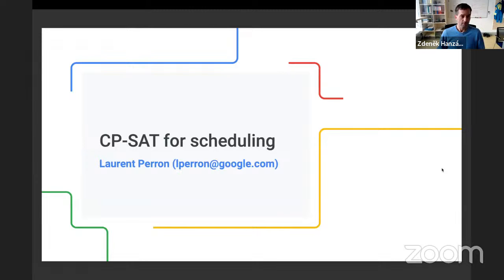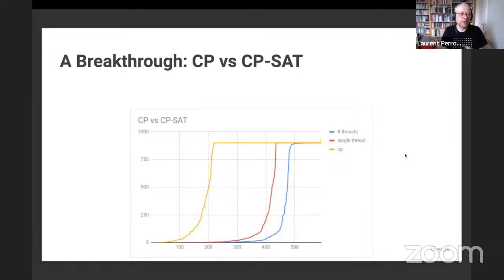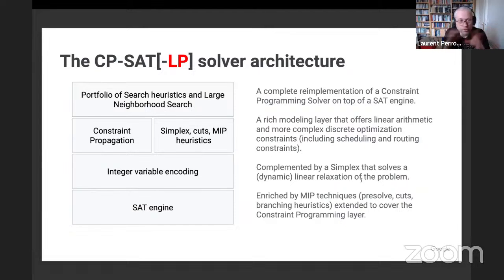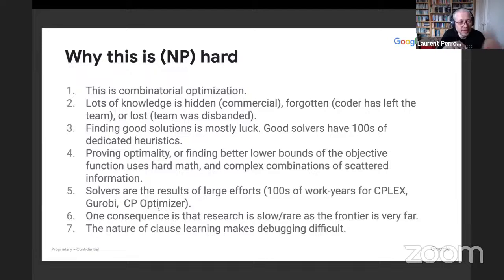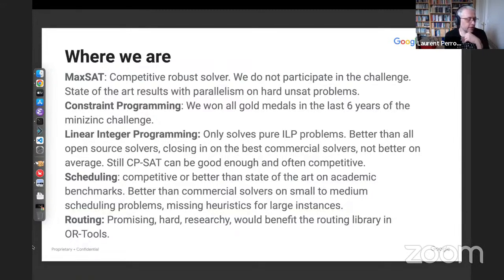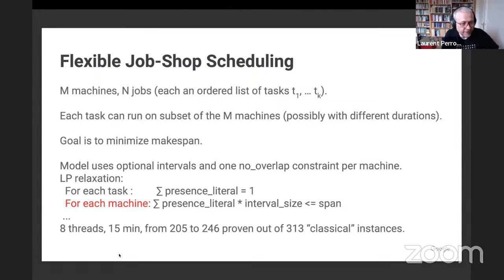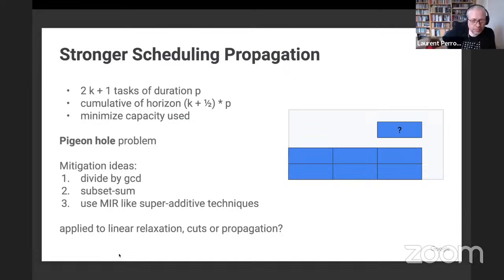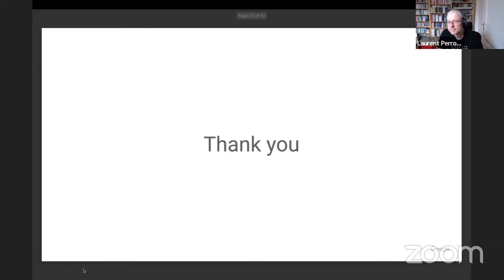[Scheduling seminar] Laurent Perron (Google France) | The CP-SAT solver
The CP-SAT solver is developed by the Operations Research team at Google and is part of the OR-Tools open-source optimization suite. It is an implementation of a purely integral Constraint Programming solver on top of a SAT solver using Lazy Clause Generation. It draws its inspiration from the chuffed solver, and from the CP 2013 plenary by Peter Stuckey on Lazy Clause Generation. The CP-SAT solver improves upon the chuffed solver in two main directions. First, it uses a simplex alongside the SAT engine. Second, it implements and relies upon a portfolio of diverse workers for its search part. The use of the simplex brings the obvious advantages of a linear relaxation on the linear part of the full model. It also started the integration of MIP technology into CP-SAT. This is a huge endeavour, as MIP solvers are mature and complex. It includes presolve -- which was already a part of CP-SAT --, dual reductions, specific branching rules, cuts, reduced cost fixing, and more advanced techniques. It also allows the tight integration of the research from the Scheduling on MIP community along with the most advanced scheduling algorithms. This has enabled breakthroughs in solving and proving hard scheduling instances of the Job-Shop problems and Resource Constraint Project Scheduling Problems. Using a portfolio of different workers makes it easier to try new ideas and to incorporate orthogonal techniques with little complication, except controlling the explosion of potential workers. These workers can be categorized along multiple criteria like finding primal solutions -- either using complete solvers, Local Search or Large Neighborhood Search --, improving dual bounds, trying to reduce the problem with the help of continuous probing. This diversity of behaviors has increased the robustness of the solver, while the continuous sharing of information between workers has produced massive speedups when running multiple workers in parallel. All in all, CP- SAT is a state-of-the-art solver, with unsurpassed performance in the Constraint Programming community, breakthrough results on Scheduling benchmarks (with the closure of many open problems), and competitive results with the best MIP solvers (on purely integral problems).

Organized by Zdenek Hanzalek (CTU in Prague), Michael Pinedo (New York University), and Guohua Wan (Shanghai Jiao Tong).